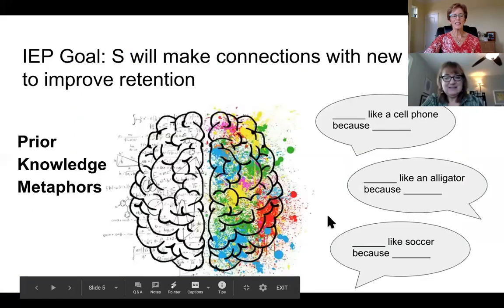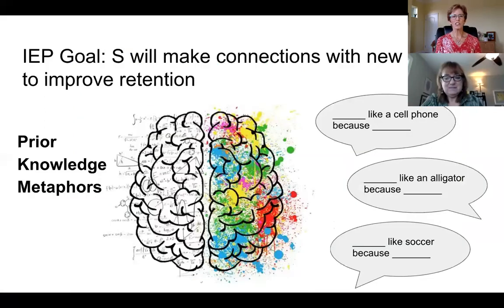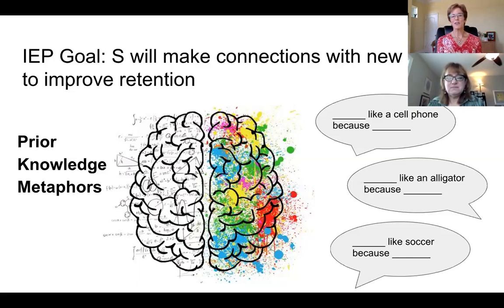Virtual Co-Teaching Tips Episode 2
Anne Beninghof and Sonya Kunkel, co-teaching experts, share a simple, easy-to-implement strategy to help students connect new learning to prior knowledge.